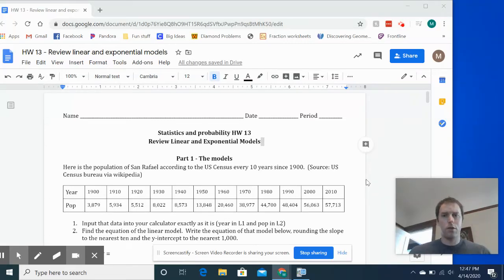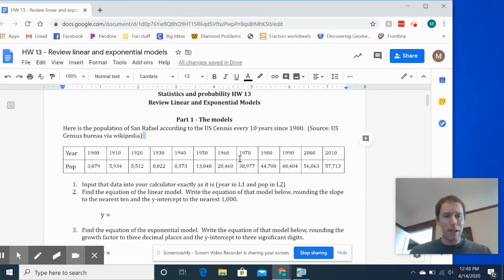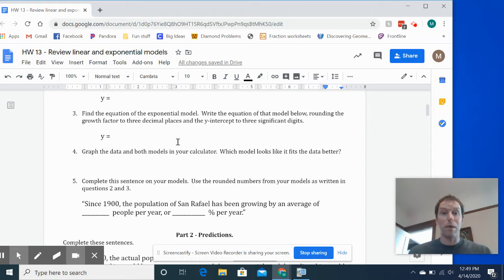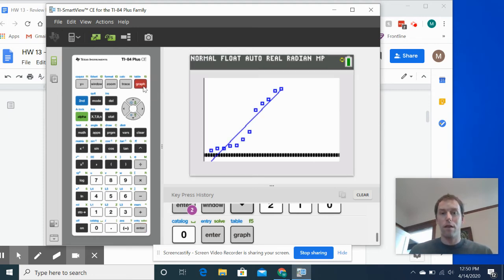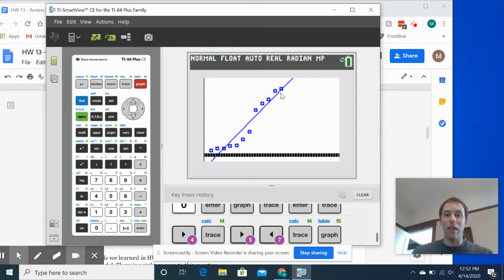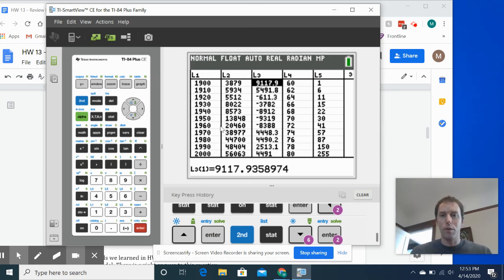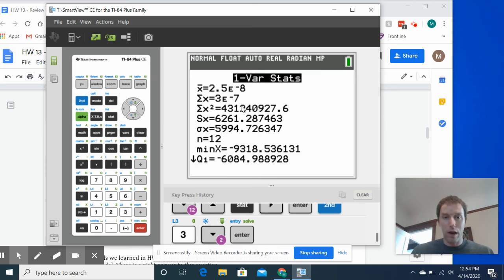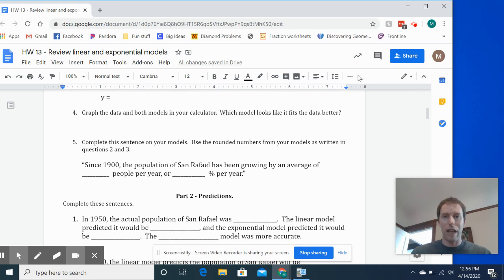HW 13 Overview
Introduction to HW 13, a review of linear and exponential models